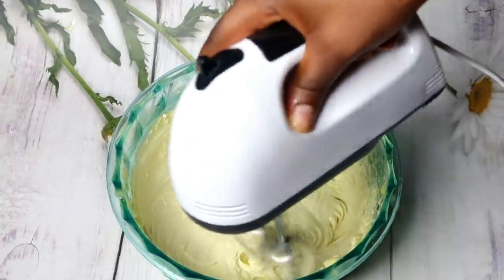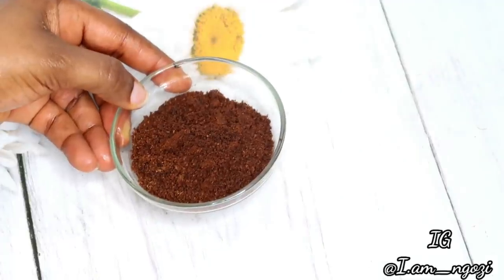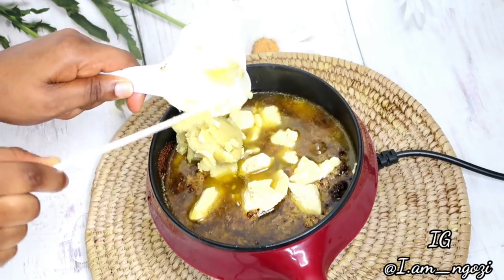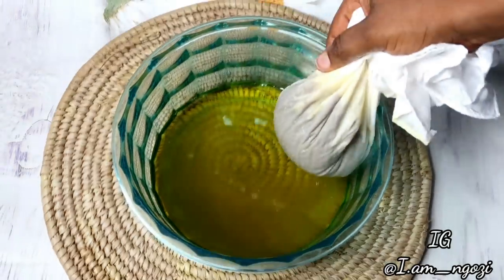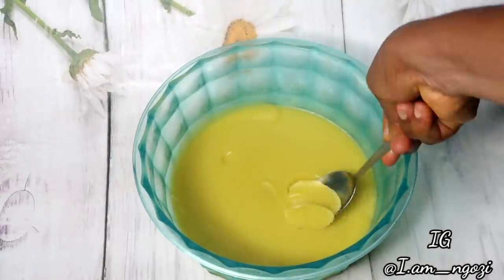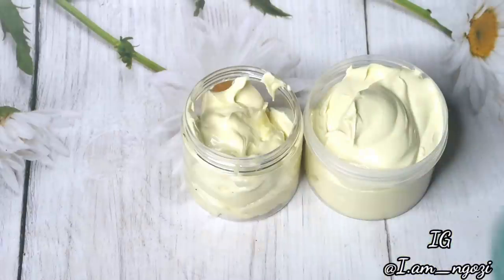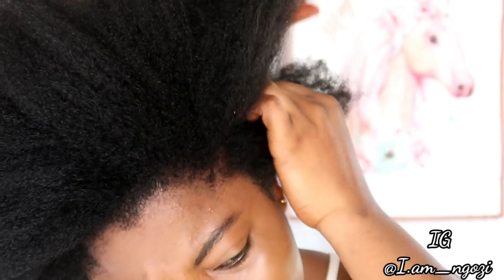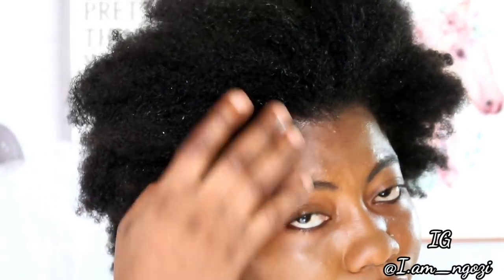do not wash it out /use twice a week and your hair will never stop growing/only two main ingredient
hey guys welcome to today's video, in this video I will be showing you guys how to make your own hair moisturiser infused with clove and ginger

ITEM USED
clove
raw ginger
Olive oil
mango butter
cocoa butter
shea butter
germall plus preservative

how to use chebe powder without residue

neem oil for massive hair growth

30 days doo gro challenge

Chebe powder and karkar oil for massive hair

How I grew my hair using guava leaf

Oinion and ginger for massive hair growth

.FAQ
Big chop date..13/06/2019
camera. canon 750d
Edit with .kinmaster
Nationality .Nigerian